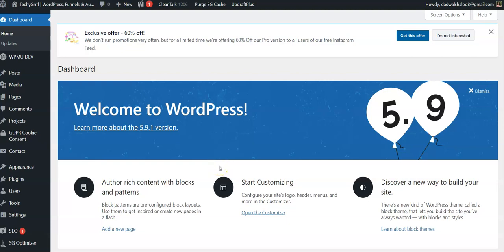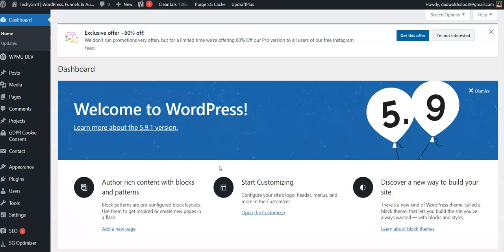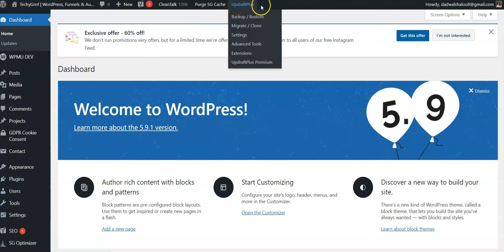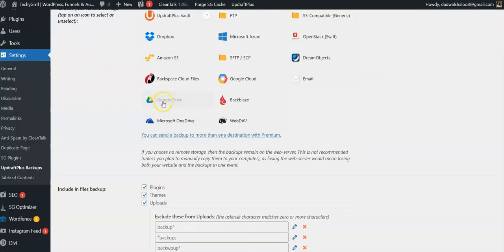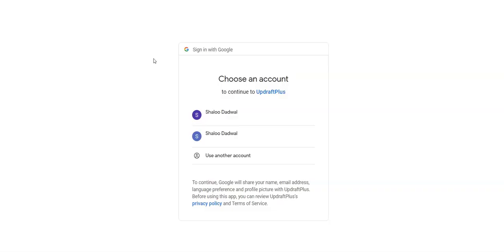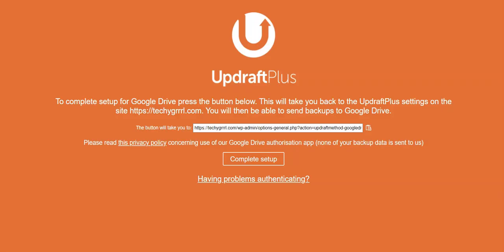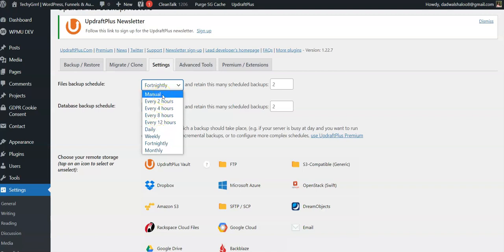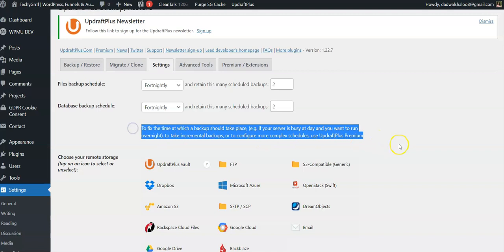How to Backup Your WordPress Website For Free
If you have a WordPress website then you must create backups regularly. Another important thing is to create backup's on third party storage devices like onedrive, google drive etc.
Do not create any backup on the hosting server only because in case of any malware attack those backup's will be of no use.

Looking for more info how to secure your WordPress website , read